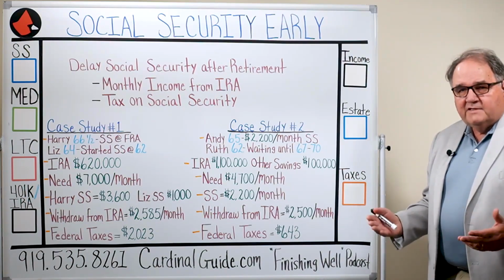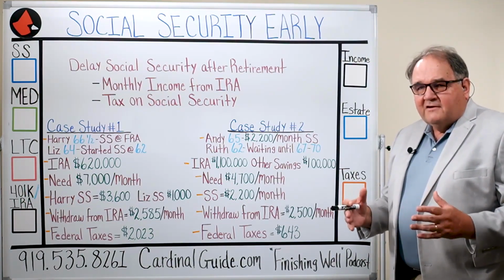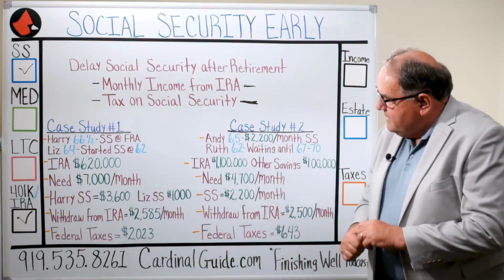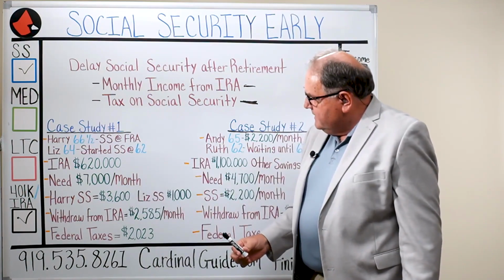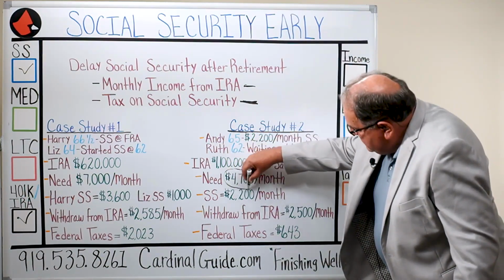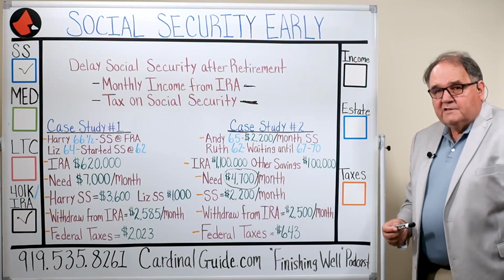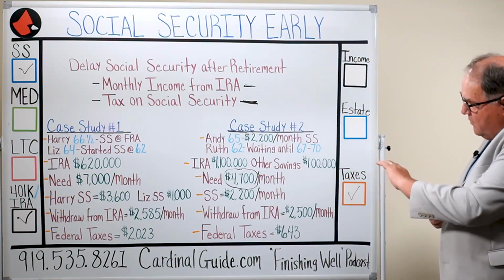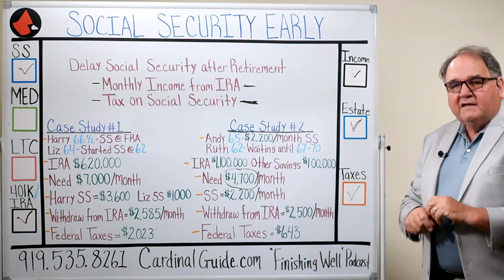Social Security Early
In this informative video, financial planning experts Hans Scheil and Tom Griffith delve into the intricacies of taking Social Security benefits early. They emphasize that early, in this context, refers to any time before the age of 70. While their previous videos often advocated for delaying benefits, they acknowledge that individual circumstances vary and sometimes it may be beneficial to start receiving benefits earlier.

Through two detailed case studies, Hans and Tom illustrate different scenarios where taking Social Security before 70 may be a viable option. They address factors such as the size of the individual's IRA or 401(k), income tax implications, and the overall income needs of retirees. By considering all seven key factors, including government programs and individual circumstances, they provide tailored recommendations to help viewers make informed decisions about their Social Security benefits.

To supplement the video, Hans and Tom provide show notes available in the video description or on their website. These notes include a visual aid, a snapshot of a Social Security statement, and highlighted key details for further examination. They encourage viewers to review these resources to better understand the discussed concepts.

Hans and Tom emphasize that Social Security decisions are highly impactful for one's retirement and should not be approached with a one-size-fits-all mentality. They stress the importance of comprehensive financial planning and highlight the lifelong nature of Social Security benefits. The goal is to optimize benefits while considering factors such as spousal benefits, IRA size, income needs, taxes, and long-term financial stability.

While the case studies presented are hypothetical, they demonstrate how different circumstances and age differentials can influence the decision-making process. Additionally, they mention the potential benefits of Roth conversions and reducing future tax burdens.

Hans and Tom conclude by reiterating their availability to discuss individual situations and provide personalized advice. Whether you're considering early Social Security benefits or seeking a comprehensive financial plan, their expertise can help guide you toward a more secure retirement. Join them as they explore the complexities of Social Security and empower you to make informed choices.